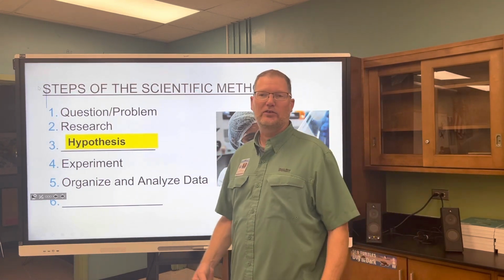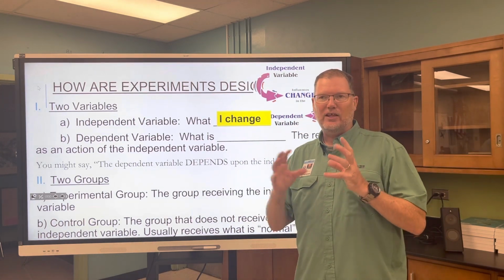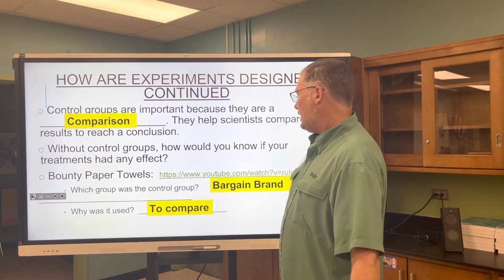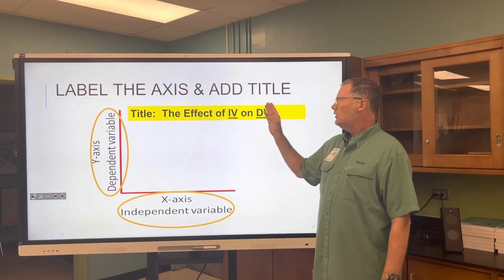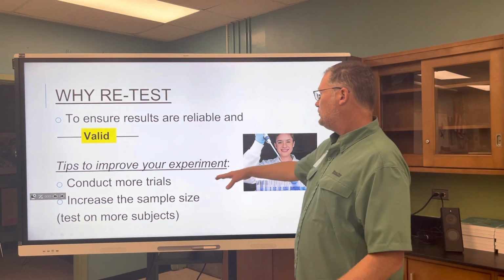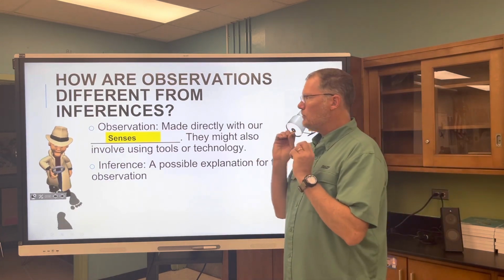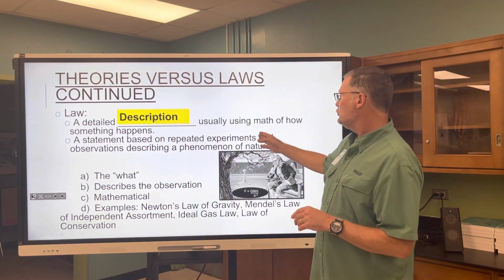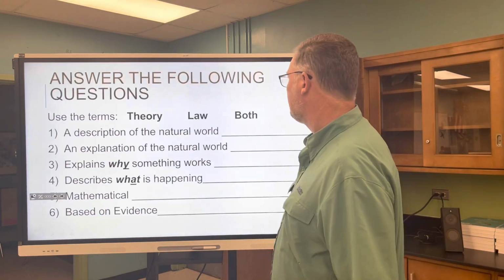Mr Keene - BIO Nature of Science